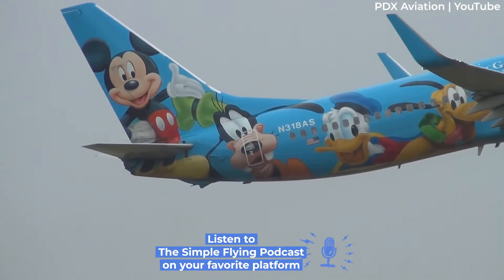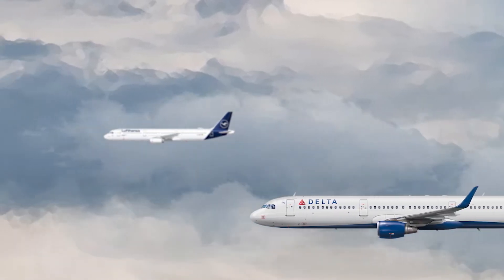How Does The Boeing 737-900ER Differ From Its Standard Counterpart?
Ever wonder what the differences are between the Boeing 737-900 and the 737-900ER? Well, the ER part of it might give it away, if you know what those letters stand for. But there’s actually more to the story. Let’s look at how the jets are built differently in today’s video…